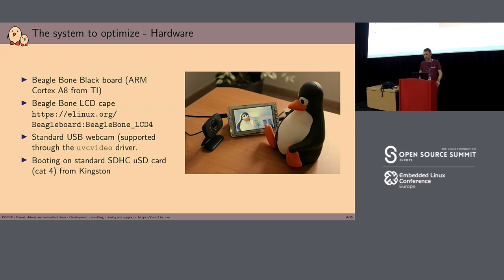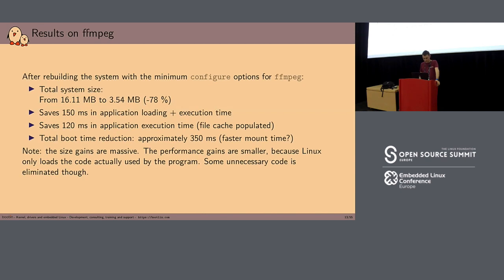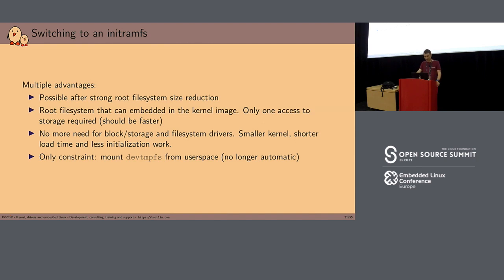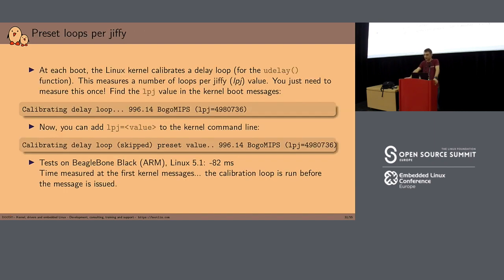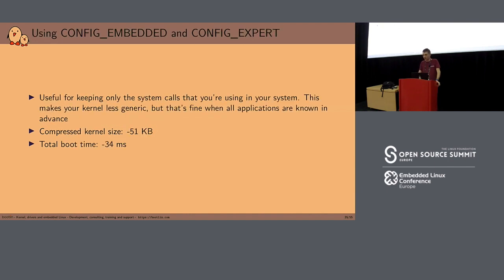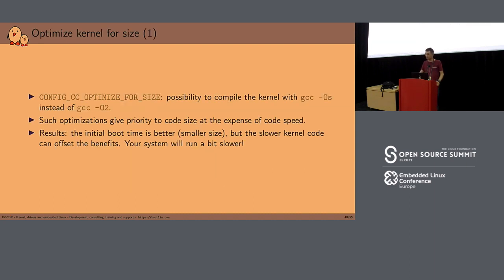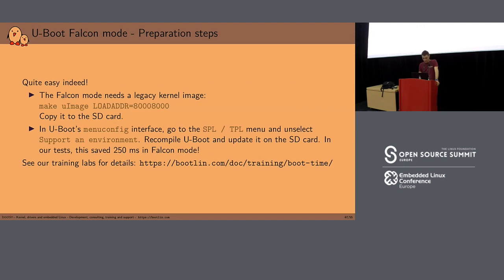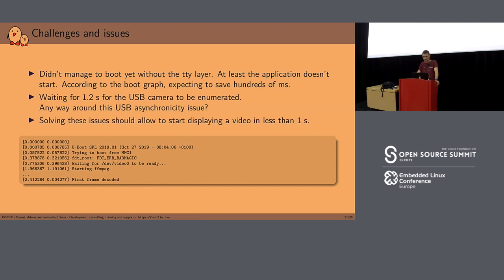Timing Boot Time Reduction Techniques - Michael Opdenacker, Bootlin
During this talk, Michael will describe the most helpful techniques to reduce the boot time of embedded Linux systems, together with recent measures of the corresponding savings they bring, such as toolchain options, kernel compression options, kernel command line parameters, eliminating unnecessary copying in the bootloader, optimizing storage performance and understanding and using U-Boot's Falcon mode. Michael will also show tools to identify parts which can be eliminated (such as finding all the files not accessed during the boot sequence) or optimized.

Last but not least, time is relative to space as we all know. This aspect of the equation will also matter.